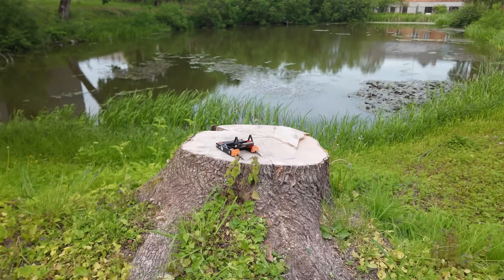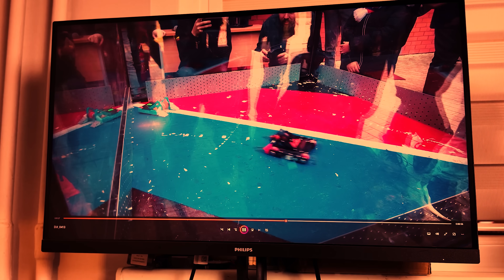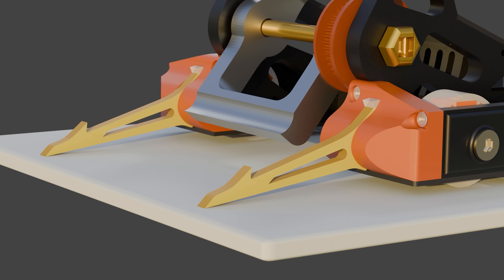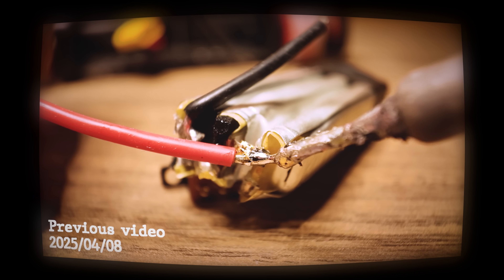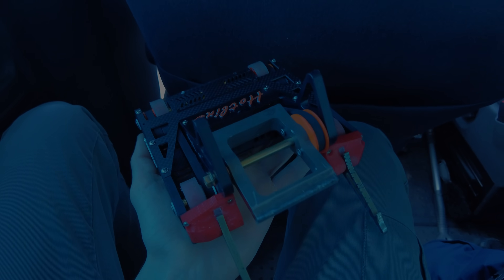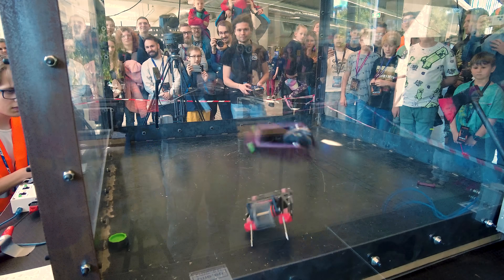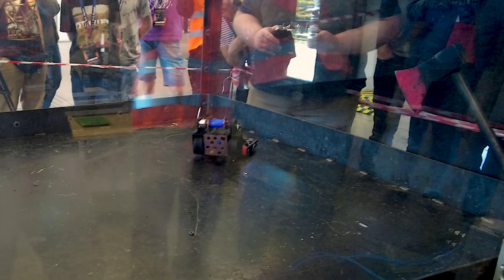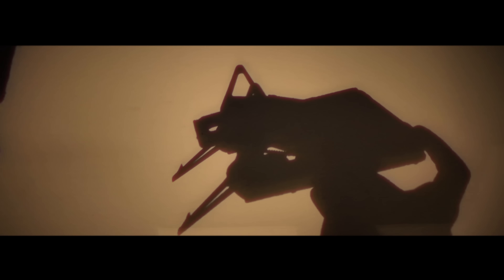Building a Ridiculously Dangerous Robot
I built a combat robot which uses a metal bar to chop up and deal damage to the opponent.

*UPDATE*

All the testing (spinning up the weapon) are done carefully and I would advise not to do that if you are not experienced.

Thanks to @worksbydesign  – By watching his videos I learned a lot and took some of his filmmaking ideas and implemented into mine. Check him out if you haven’t already.